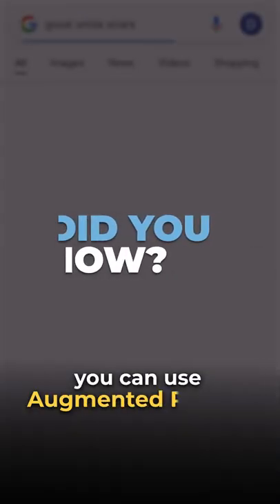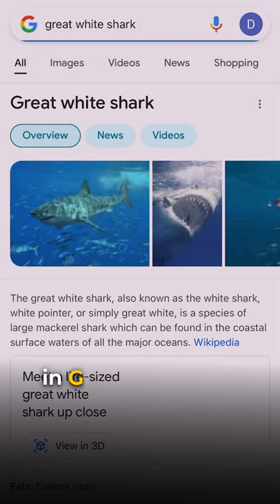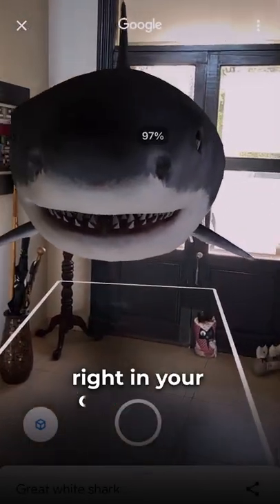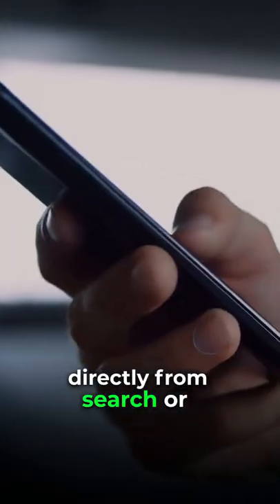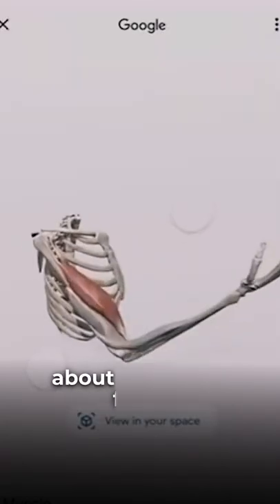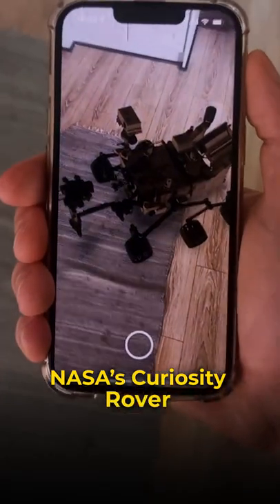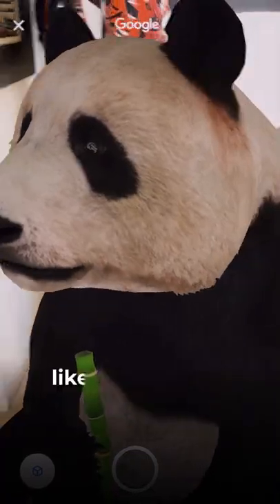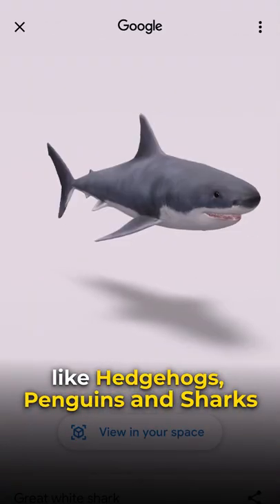AR Google Search🔎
Did you know that you can use AR in Google Search?📲

The feature allows you to place 3D digital objects in your own space directly from search or websites on Chrome.

This helps you learn more about everything from NASA's Curiosity Rover to human anatomy and even animals like hedgehogs, penguins, and sharks.🦁

Follow us for the latest exciting facts about VR and AR technologies.